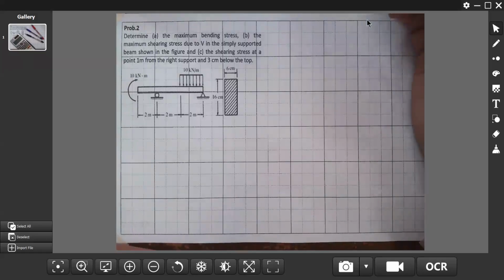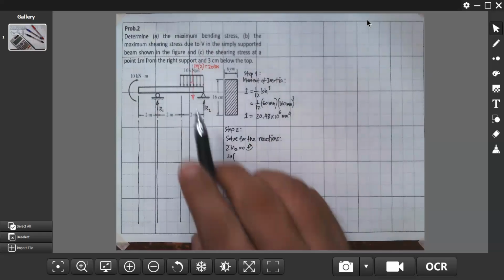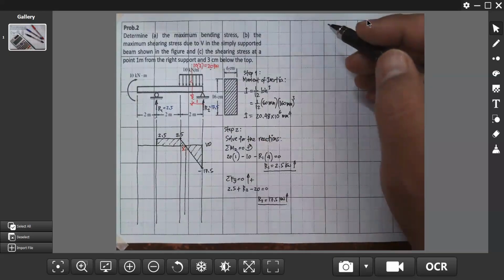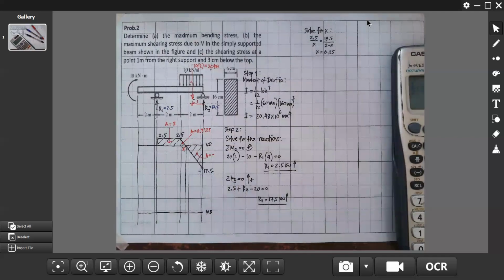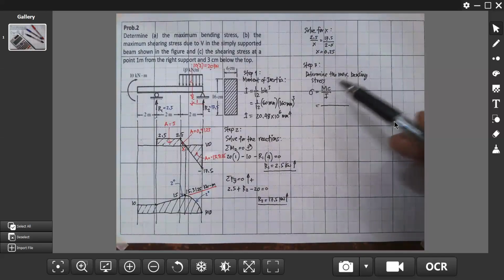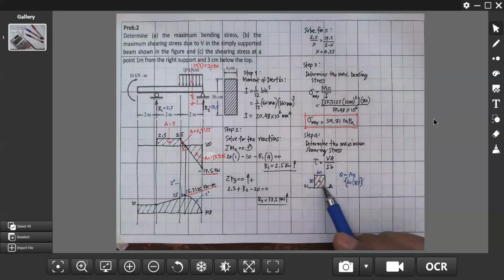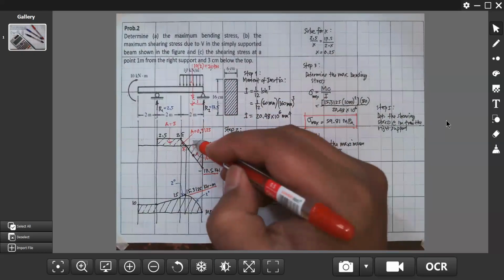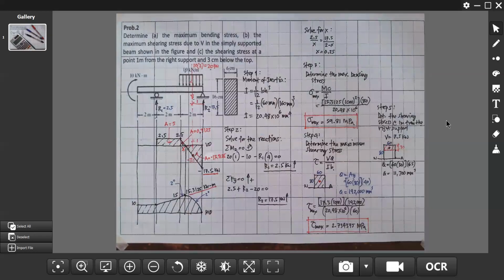BEAM STRESSES (SAMPLE PROBLEM)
Solution to a problem